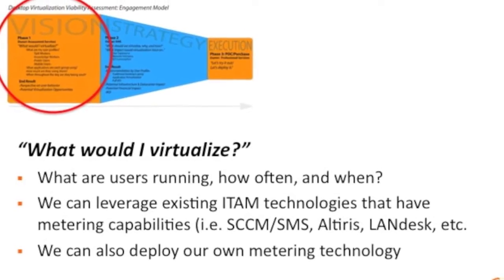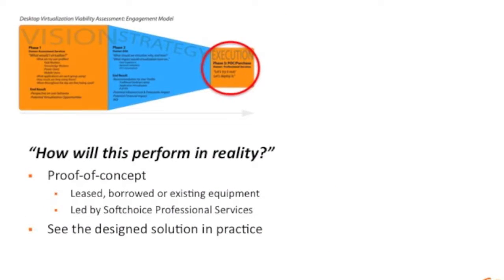VxI for the field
Messaging for our teams